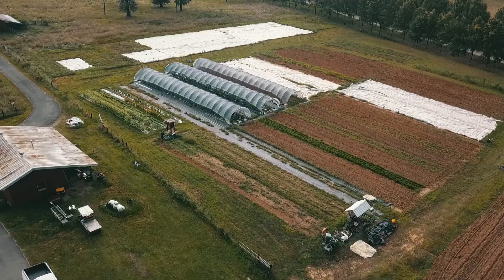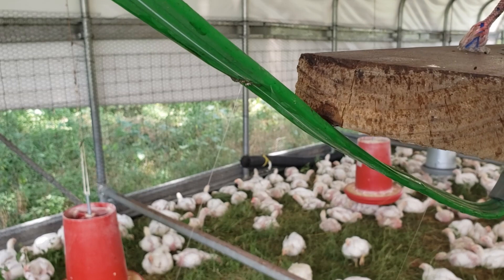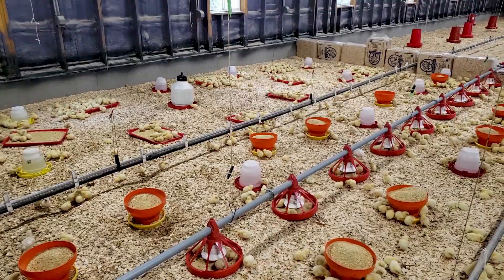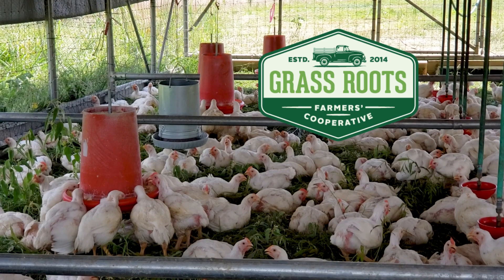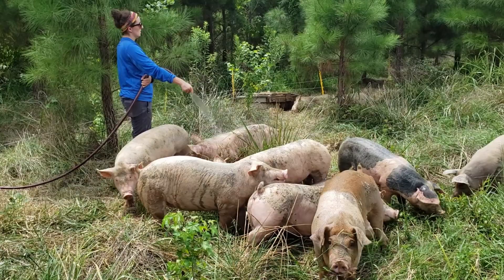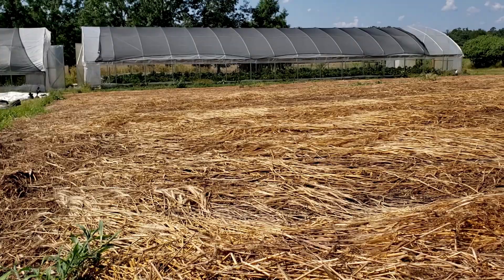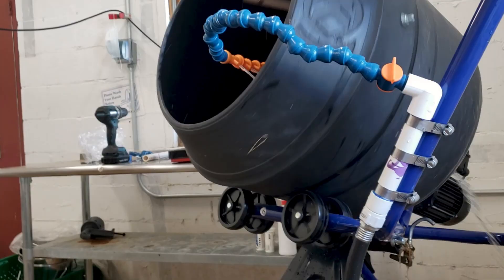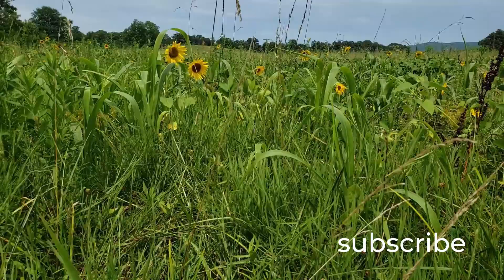Heifer Ranch - Summer Heat | VLOG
In this video you will see:
1. Cows Foraging on Sunflowers
2. Misting System for Chickens on Pasture
3. Sorting Pigs for Processing
4. DIY Carrot Washing Station Design

AND MORE!
Heifer USA works with small-scale farmers to help them transform their communities. Farms become strong, community-focused businesses that support their families and spark economic growth in rural America. With hands-on learning and access to livestock and horticulture experts, we teach farmers how to grow their farm enterprise while caring for the Earth.